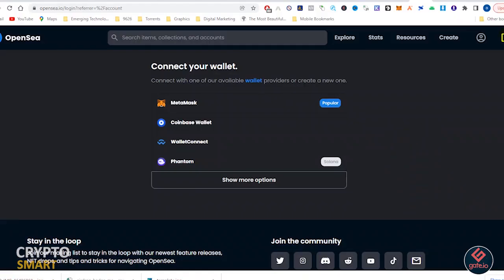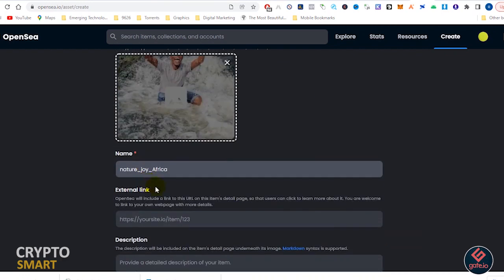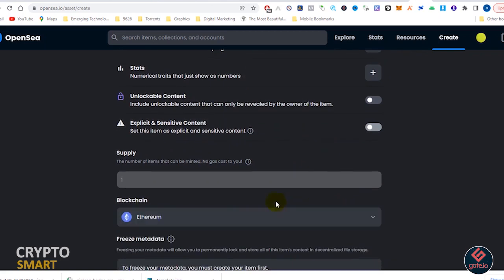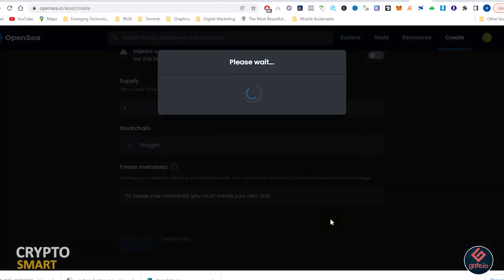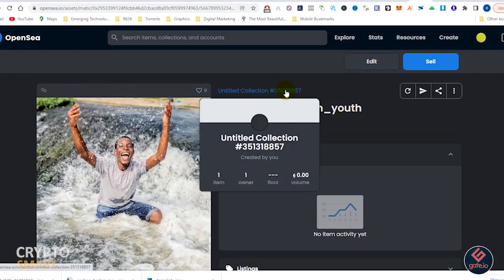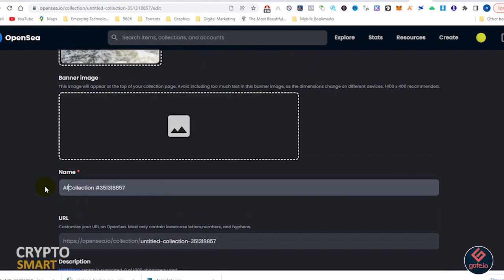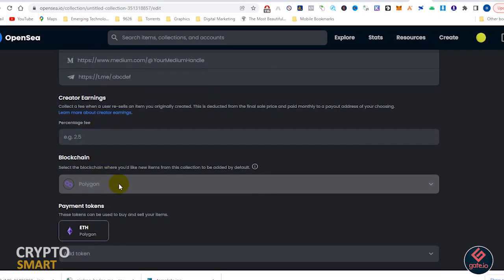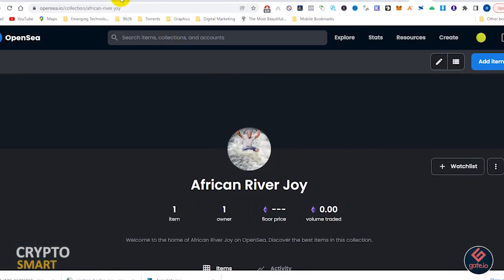Step-by-Step Create Your First NFT on Opensea For Beginners | Gateio NFT MagicBox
Step-by-Step Create Your First NFT on Opensea | Gateio NFT MagicBox

UID: 1305621
Create a Free Gateio Account

This tutorial will show you step-by-step how mint and transfer your own NFT's without paying any gas fees using Open Sea which is an open crypto asset marketplace. We are going to use the Polygon network to create our media asset and sell it openly on the Open Sea marketplace.

00:02 Step-by-Step Create Your First NFT on Opensea
00:13 Check out gate.io nft magic box
00:35 connect your metamask wallet opensea to create account
01:05 uploading your nft jpeg
01:32 give your nft a name
01:50 add a description for your nft
02:11 add your nft to a collection
03:00 decide the total supply of your nft
03:38 choose the blockchain to host your nft
04:20 share your nft to social media
05:03 what is nullAddress in nft?
05:30 Editing your nft
06:05 editing your untitled collection
06:40 naming your nft collection
07:18 customizing your nft collection URL
07:59 select payment tokens
08:53 Congratulations for creating your first nft

-IMPORTANT LINKS-

How do I get my first NFT?
Can I just create an NFT?
How do I start selling NFT on OpenSea?
How much does it cost to create an NFT on OpenSea?

create your first nft on opensea for free
create your first nft on opensea app
create your first nft on opensea on pc
create your first nft on opensea on website
create your first nft on opensea

how to create nft on opensea for free
how to create an nft on opensea
opensea nft
how to create a collection on opensea
how to mint an nft on opensea
create open sea